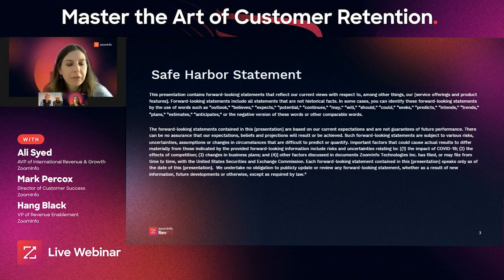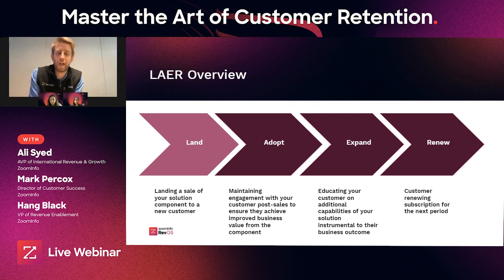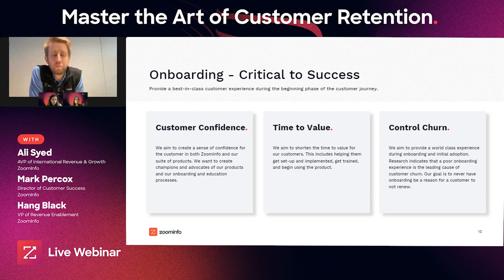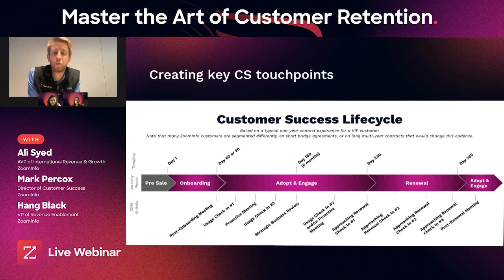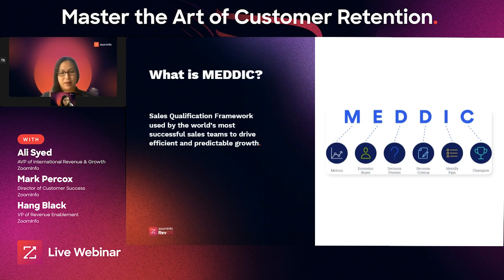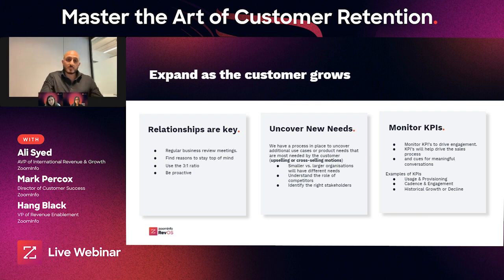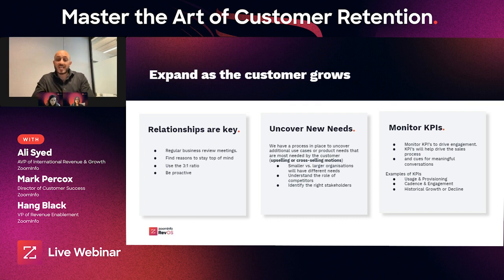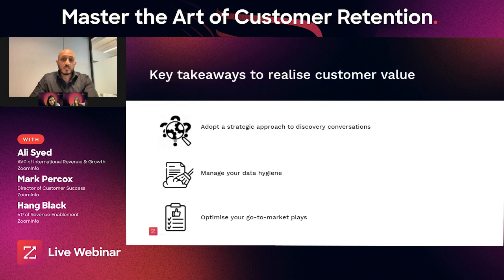Customer Retention Strategies: Proven Framework to Boost Lifetime Value [Expert Guide]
🎯 Unlock the secrets to sustainable B2B growth through effective customer retention strategies! Join ZoomInfo experts as they reveal proven frameworks for maximizing customer lifetime value and driving successful renewals.

In this comprehensive webinar, discover:
✅ The LAER (Land, Adopt, Expand, Renew) customer engagement model
✅ Strategic approaches to customer onboarding and adoption
✅ How to implement the MEDIC sales methodology for retention
✅ Proven tactics for upselling and cross-selling opportunities

Learn how to transform your customer success strategy and build lasting relationships that drive revenue growth. 💼